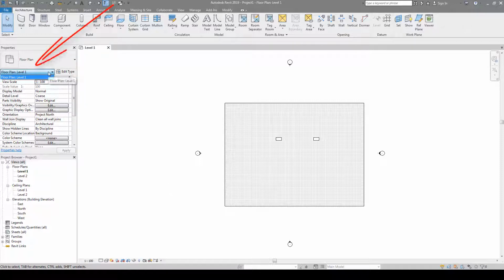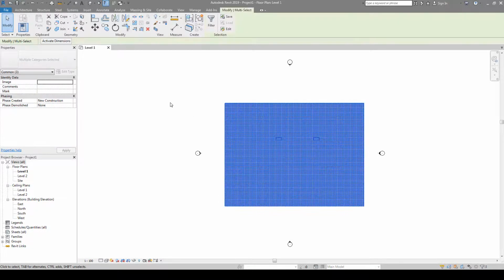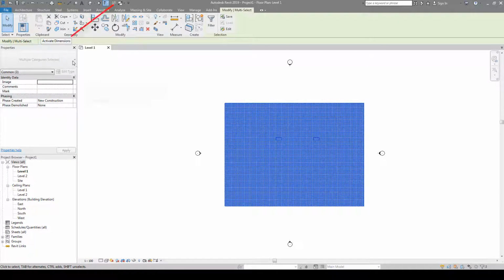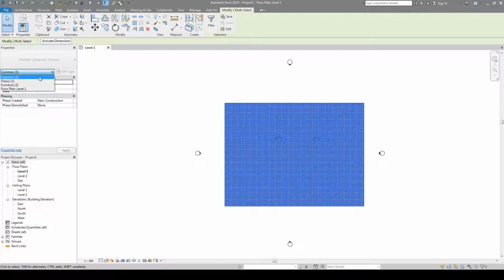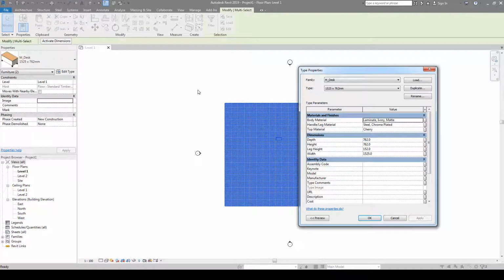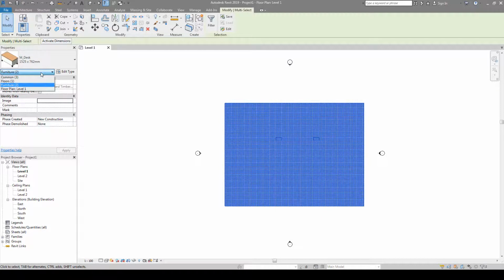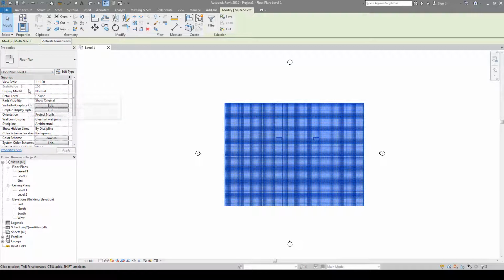The Properties Filter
Revit a very complete option thanks to its annual updates and with this course you will discover the advantages of designing in BIM (Building Information Modeling) in the current work environment with this BIM software developed by Autodesk.